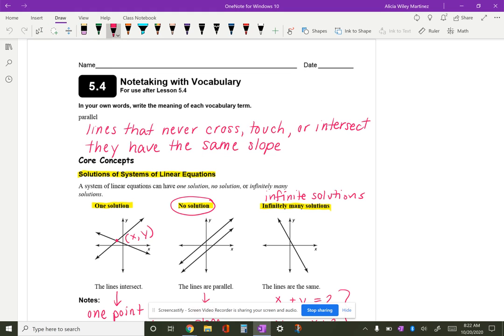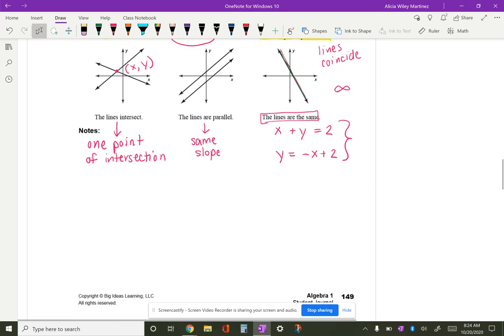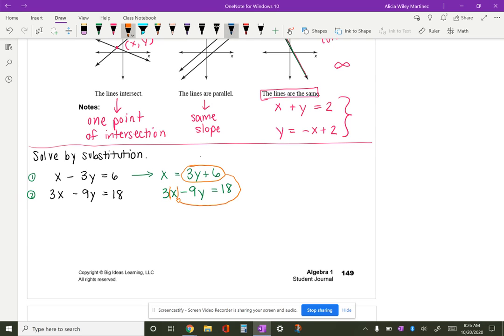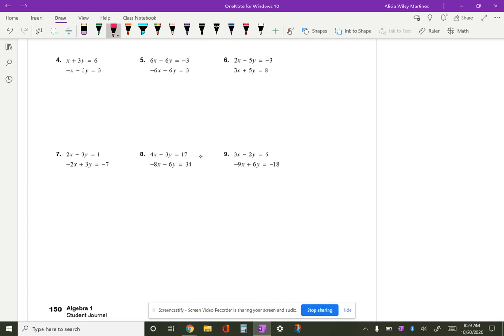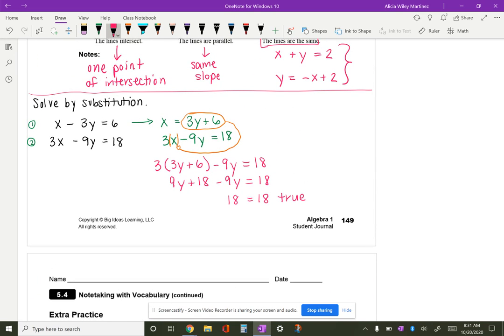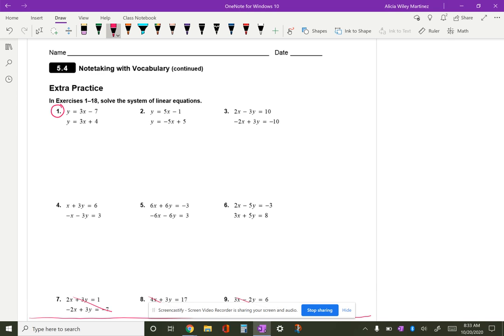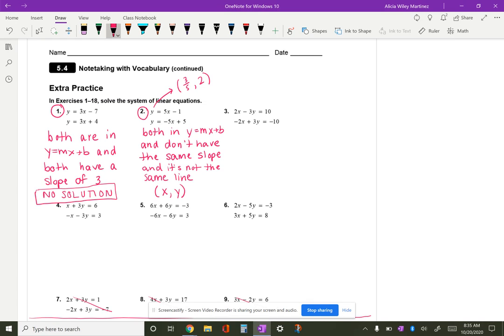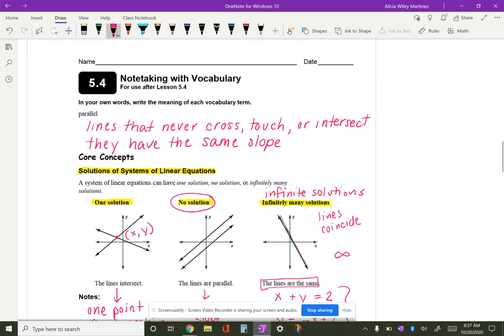5.4 Solving Special Systems of Linear Equations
Using a graph or substitution. (no elimination mentioned in this video since this lesson is next class)